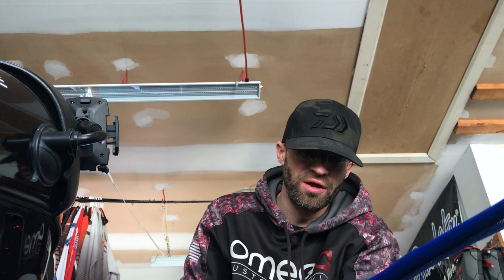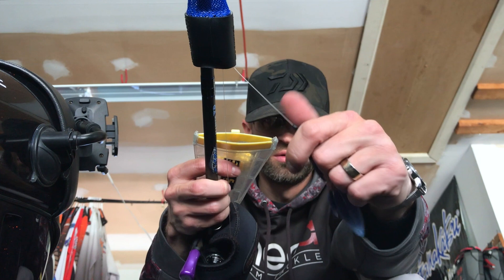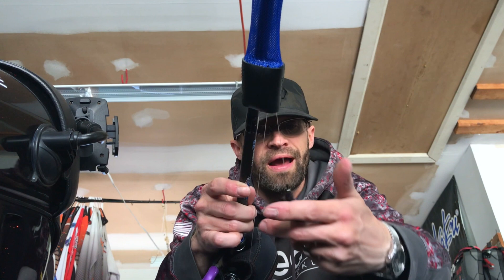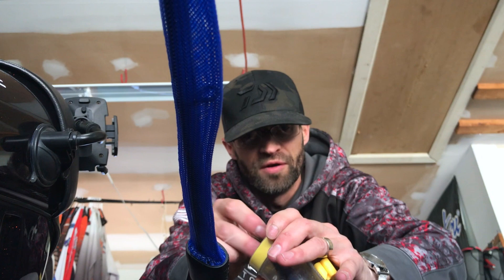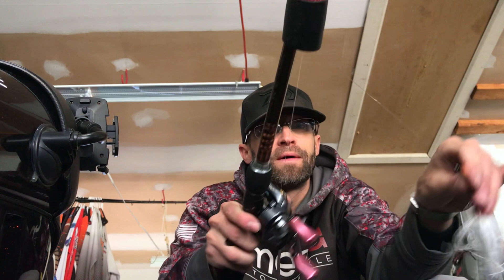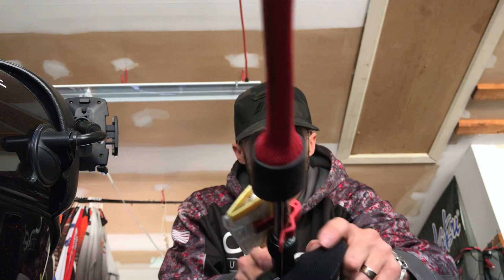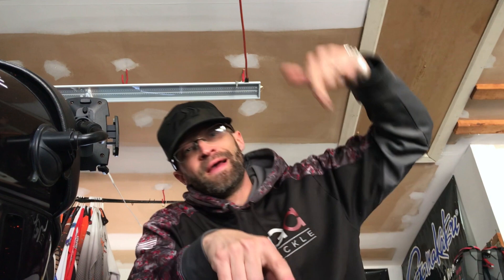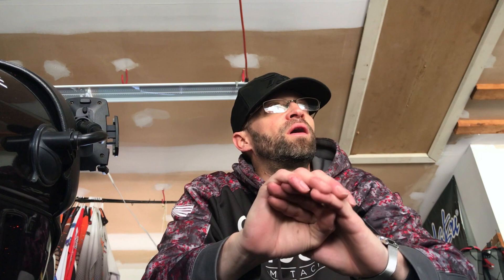What Im Using RIGHT NOW! SPRING TIME BAITS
Spring time combos..
Thkustoms.com
@thkustom .Instagram
Threeltuningandcleaning LLC. Facebook